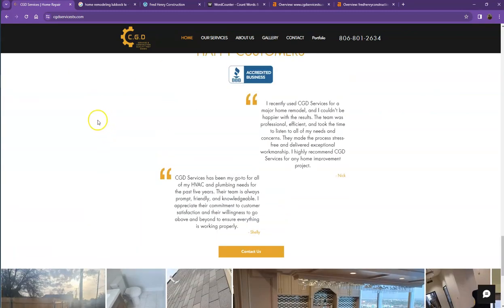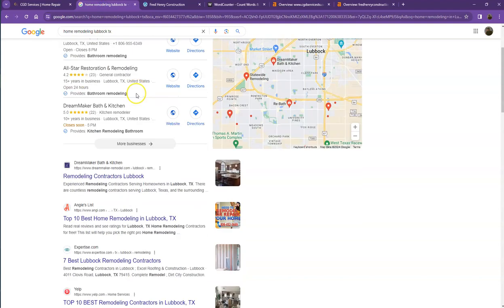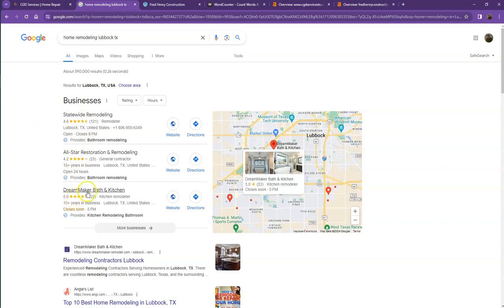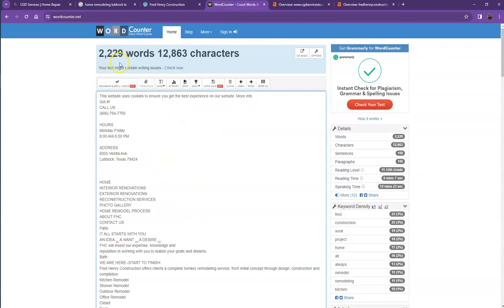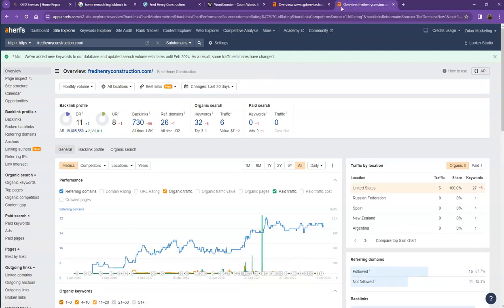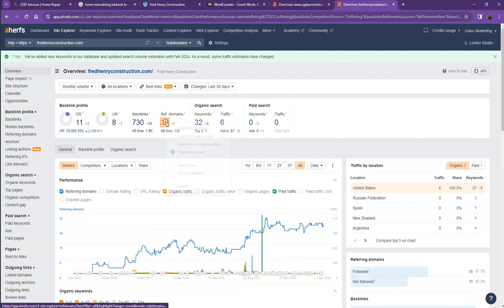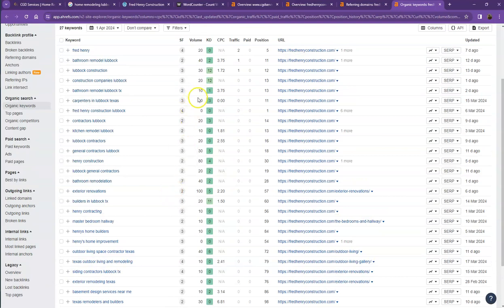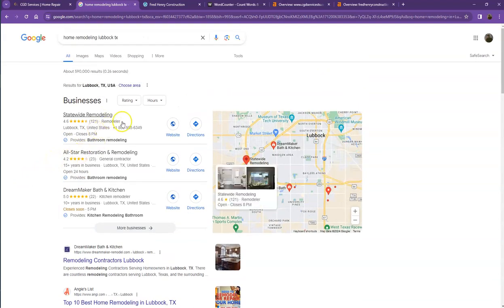Website Analysis Video for CGD Services